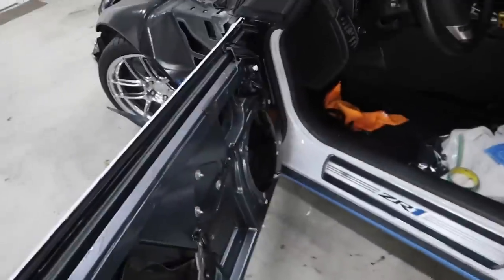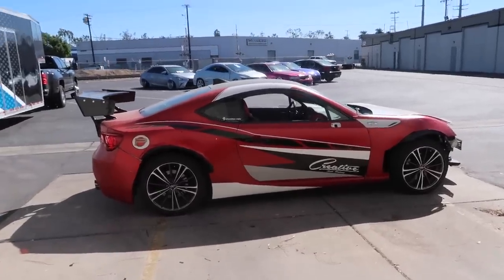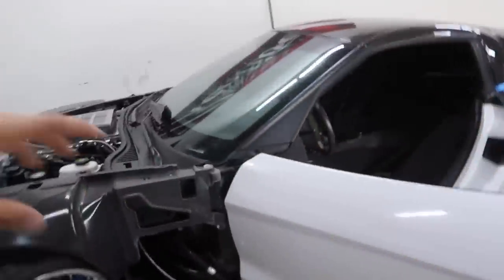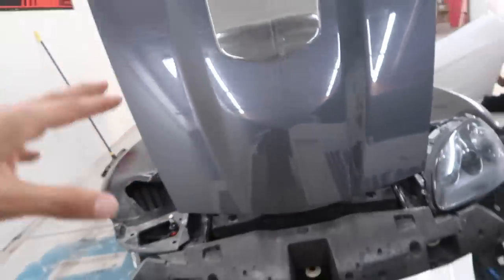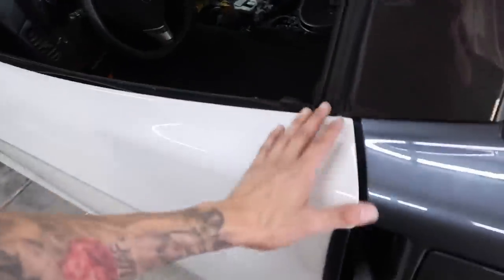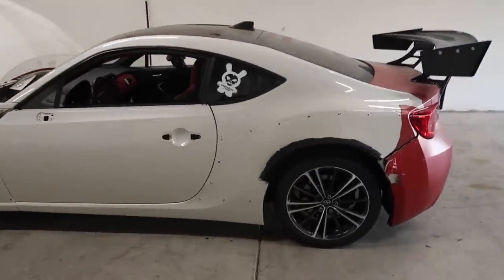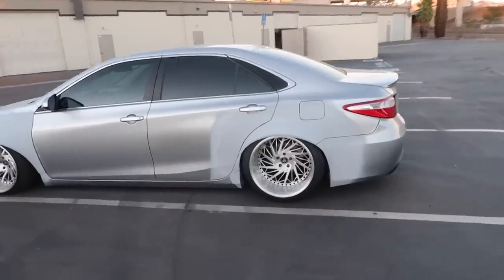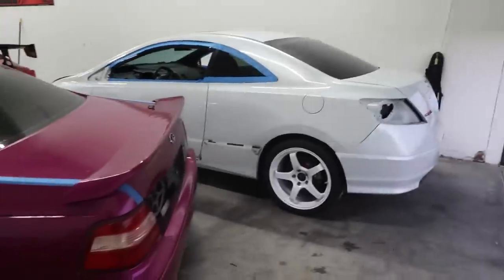WORST CAR WRAP EVER IS BACK!!!! (1000 HP Corvette FULL COLOR CHANGE)